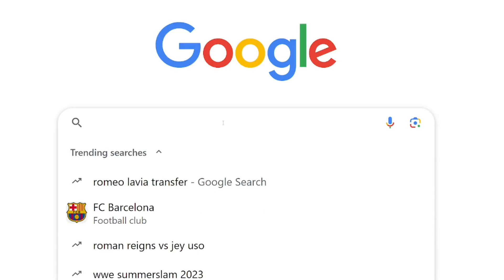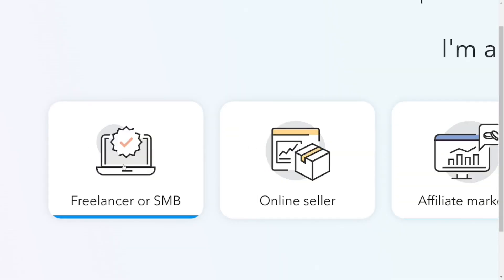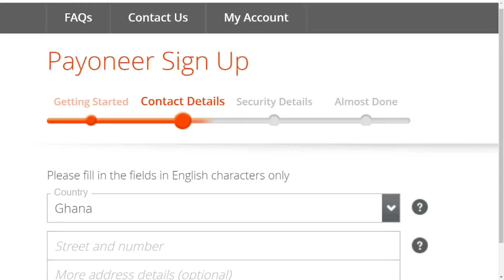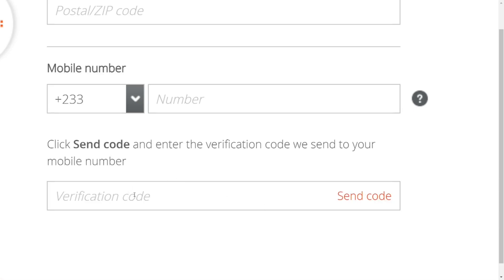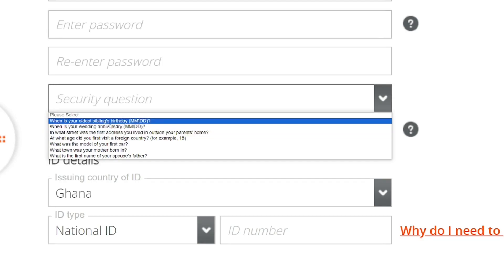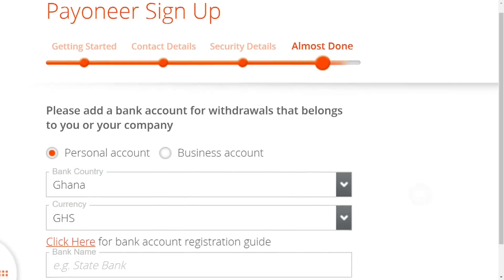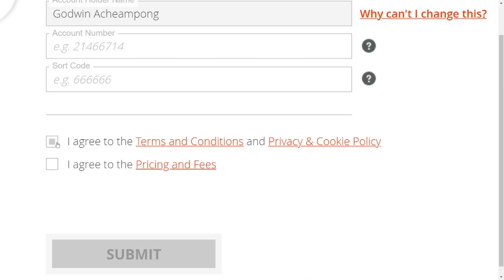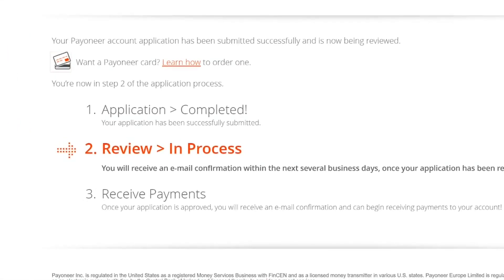How to create payoneer account for freelancer (Step by Step)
How to create payoneer account for freelancer (fiverr, upworks, shutterstock) and all the freelance platforms that you can earn money working from home.

In this video you will learn how to create a payoneer account that receives money from all over the world. As a freelancer you really need a payoneer account that will help you get paid for your services.

This video gets you covered. After watching it you will be able to create a working payoneer without any difficulty.